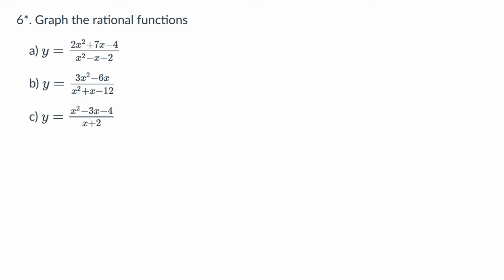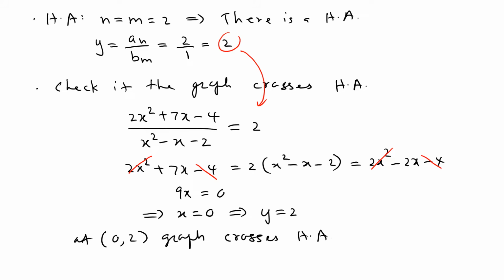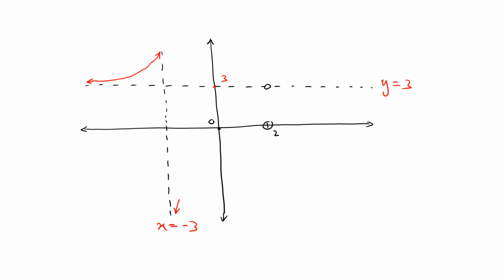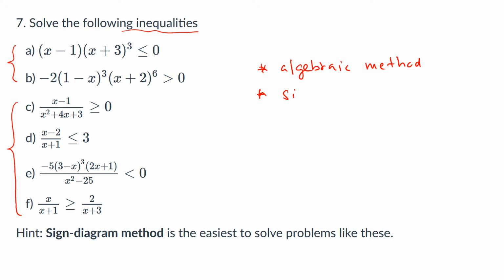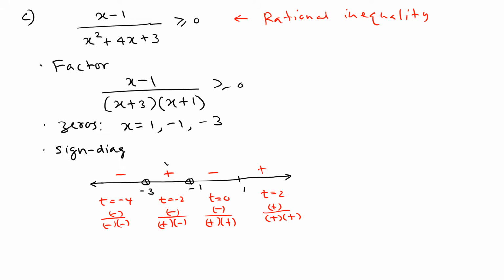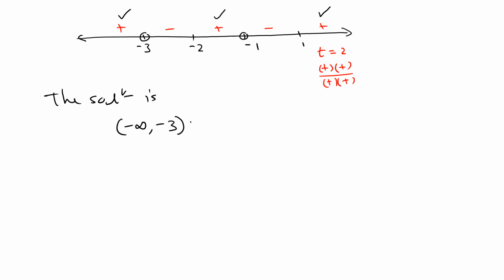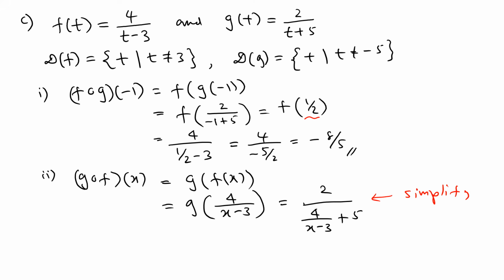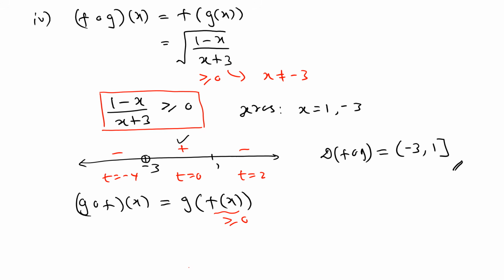Practice Problems - Test 3 | Exam Review | Precalculus | Solutions - part 2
Reviews Part 2 includes (1) Graphs of rational functions (2) Polynomial and rational inequalities (3) Composite functions.

Time stamps:
0:00:00 (1) Graphs of rational functions
0:36:30 (2) Polynomial and rational inequalities
1:02:58 (3) Composite functions.